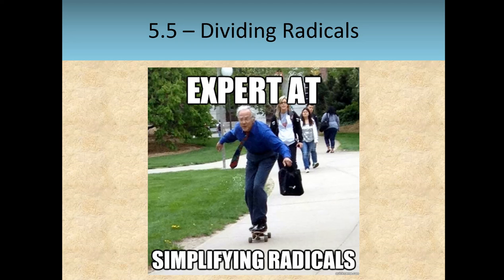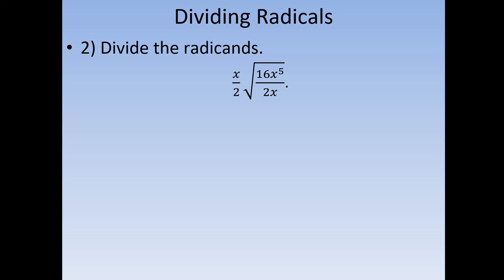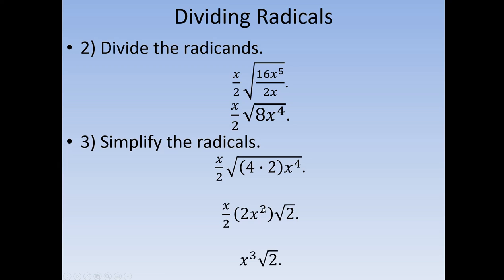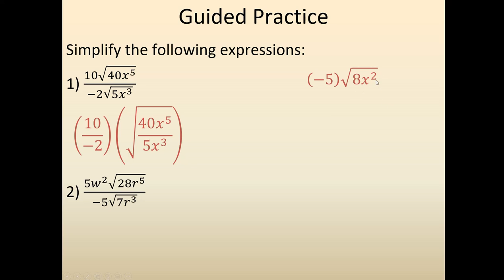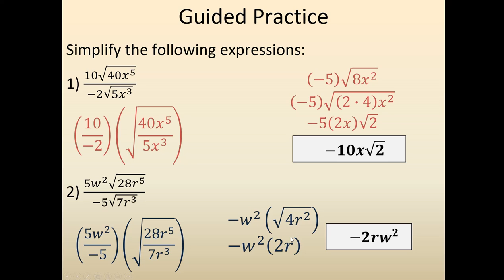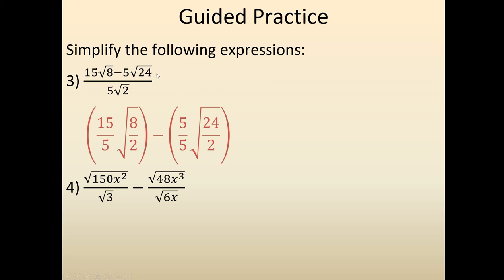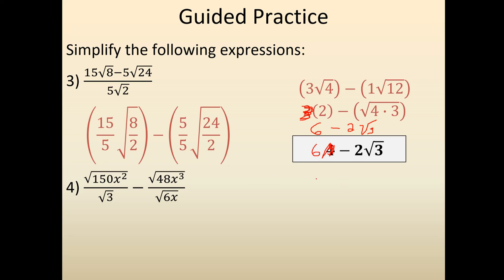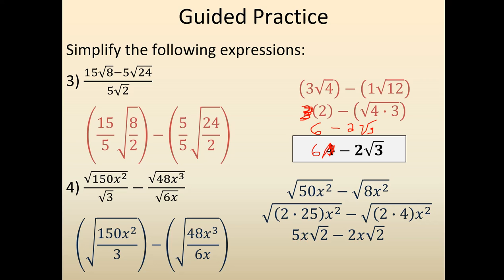5.5 Dividing Radicals